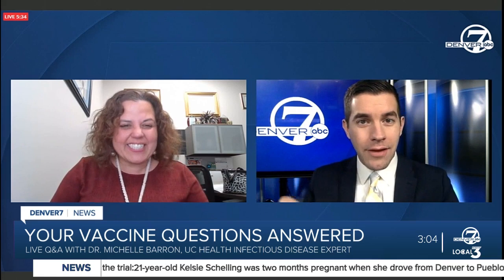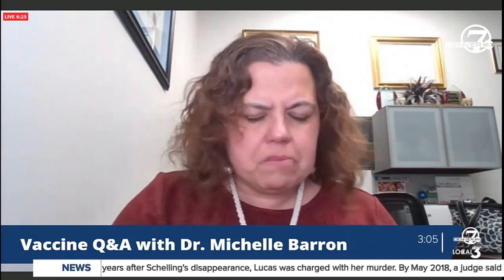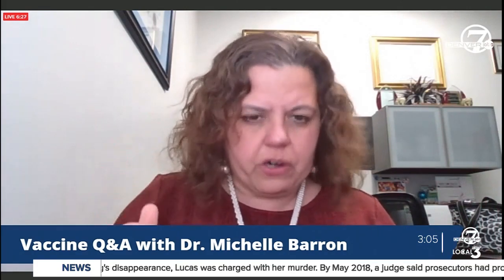COVID-19 vaccine Q&A with Dr. Michelle Baron: Can you explain what an mRNA vaccine does?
Dr. Michelle Barron, the medical director of infection control and prevention at UCHealth University of Colorado Hospital, answers the question: How does an mRNA vaccine work, and does it change your DNA?